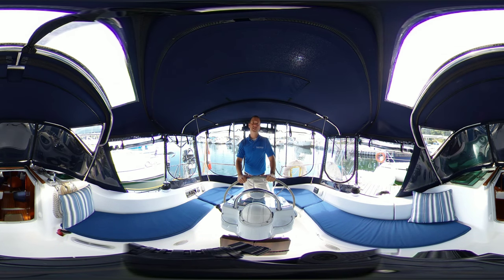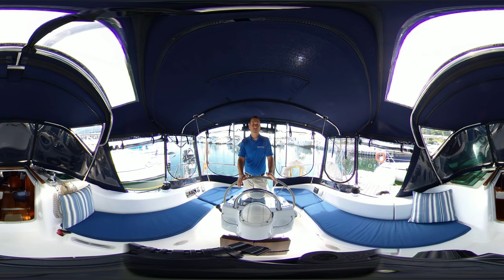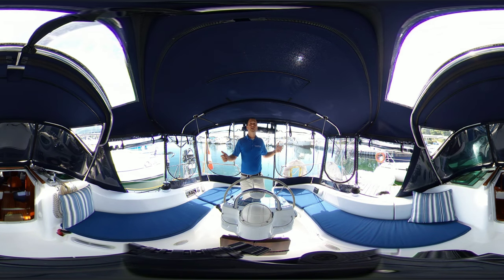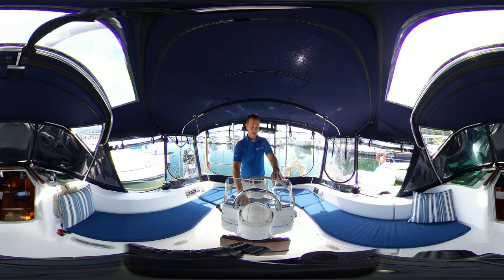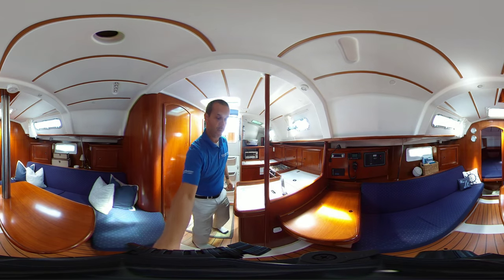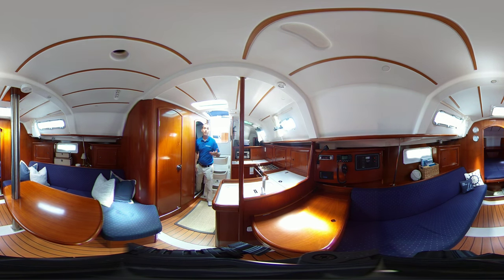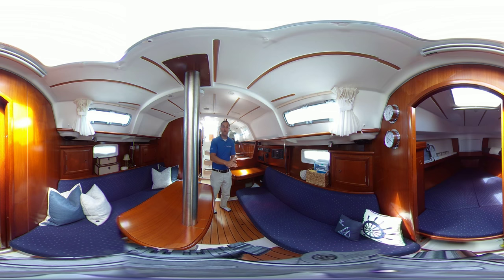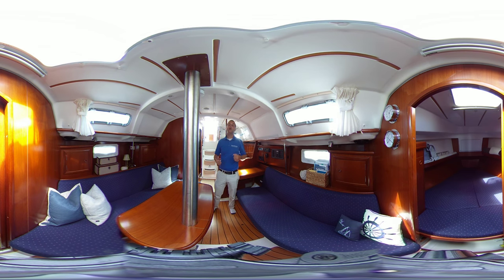*SOLD* 33’ Beneteau 331 2003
Location: Kingston, ON
For sale by: Kingston Yacht Sales